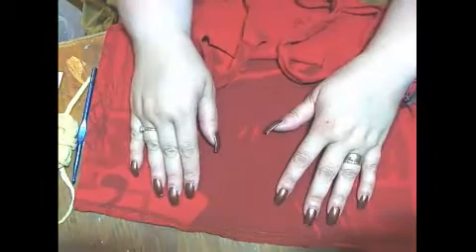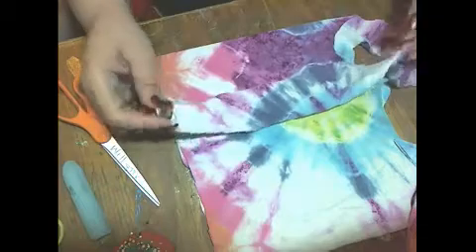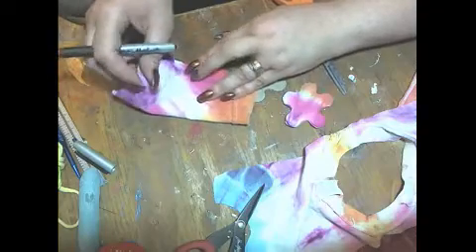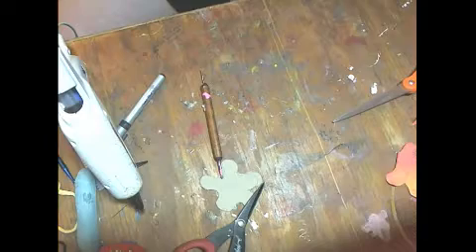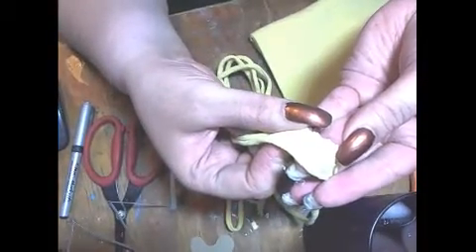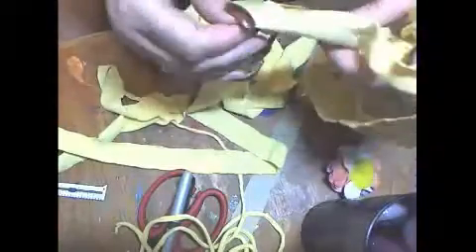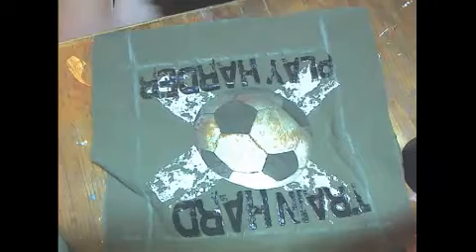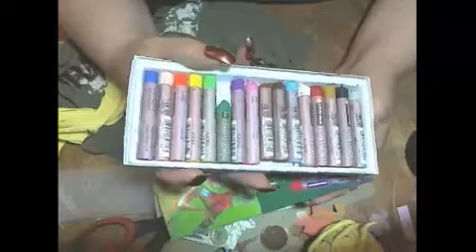leslierahye's crafty gig | Upcycled t-shirt crafting!